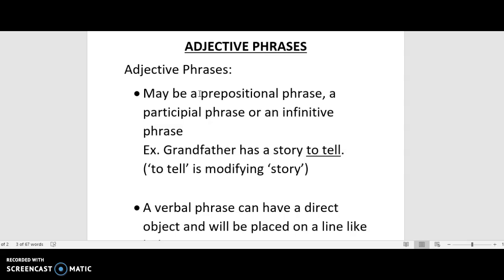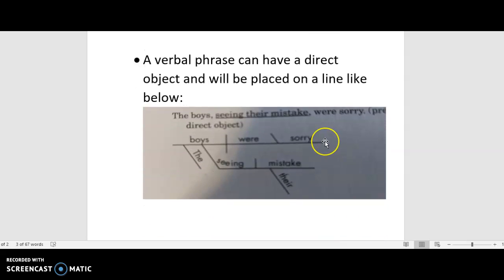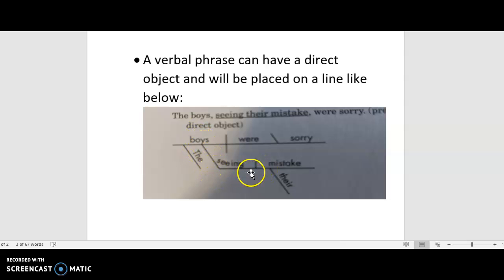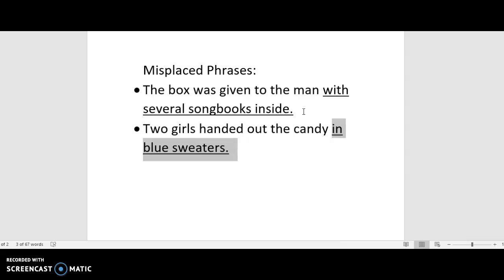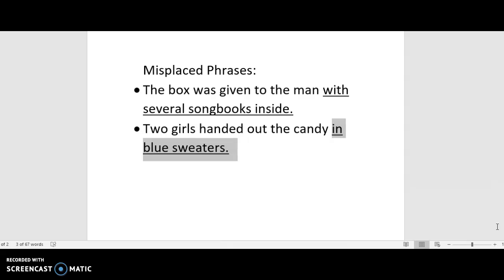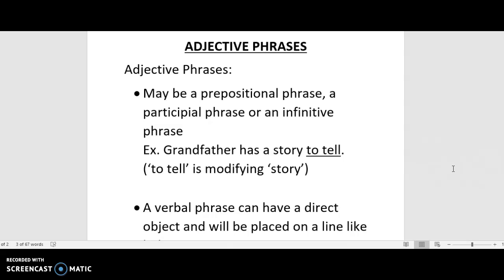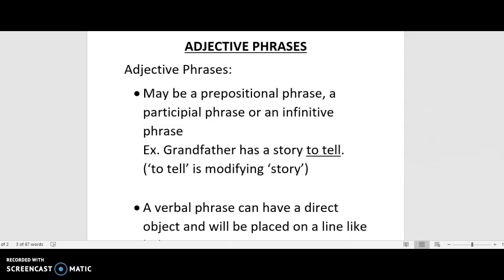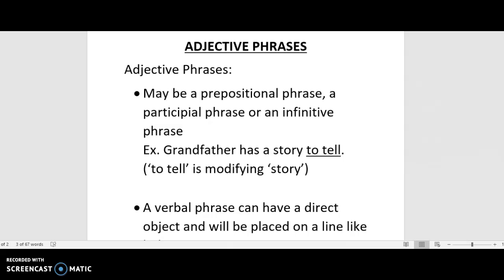Adjective Phrases - 74